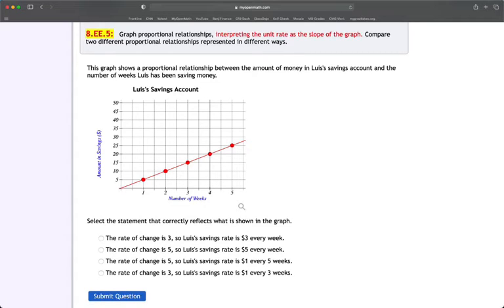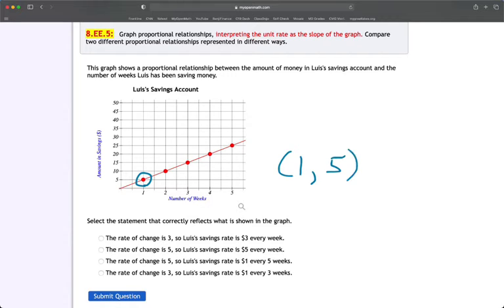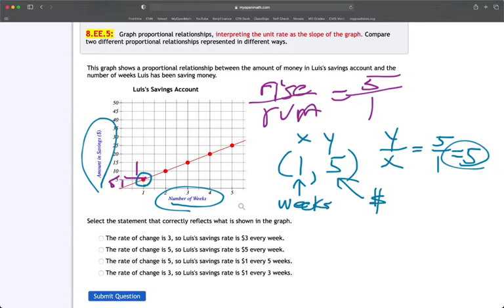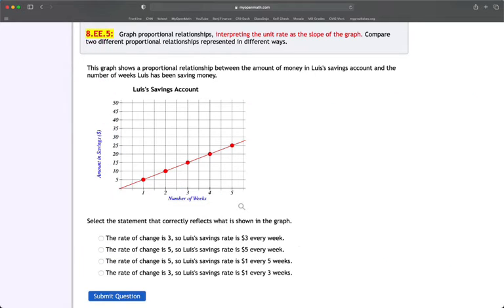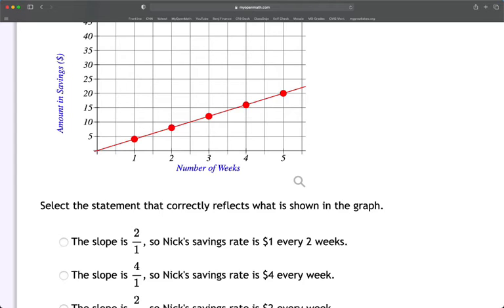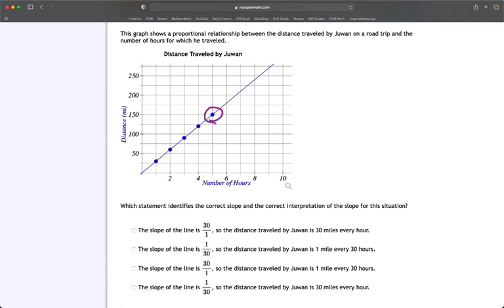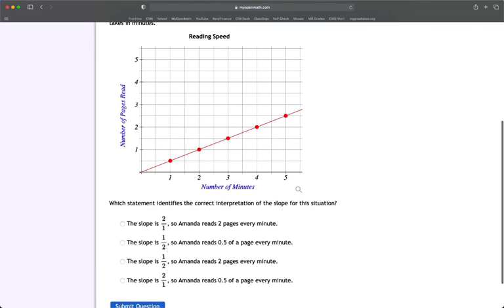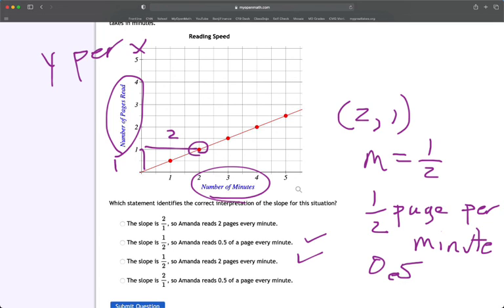8.EE.5 Interpreting Slope or Rate of Change from a Graph